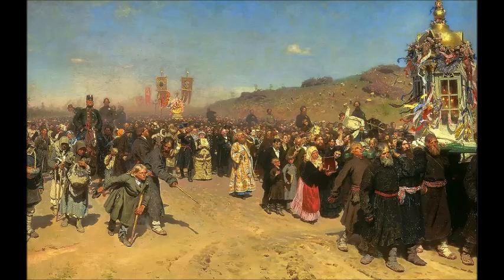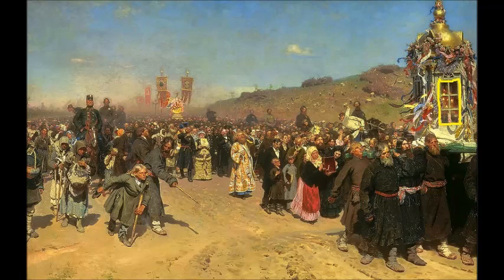Religious Procession in Kursk Province (Ilya Repin)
Repin's masterpiece offers an interesting glimpse into the evolution of Russian nationalist realism into the socialist realism that came to dominate Soviet art